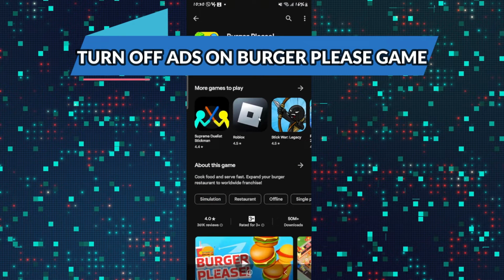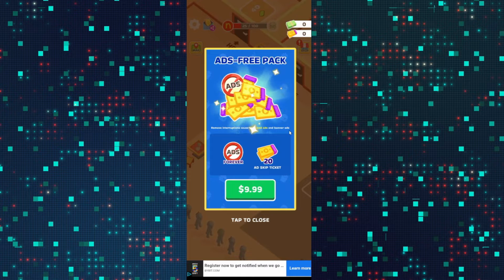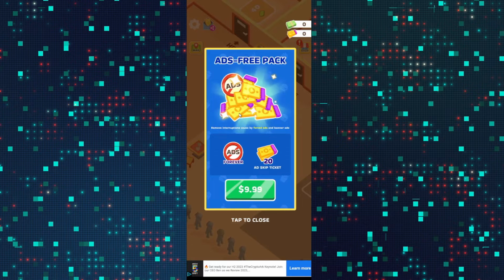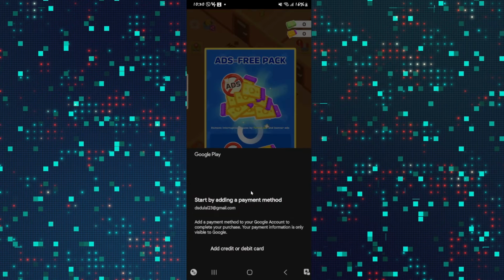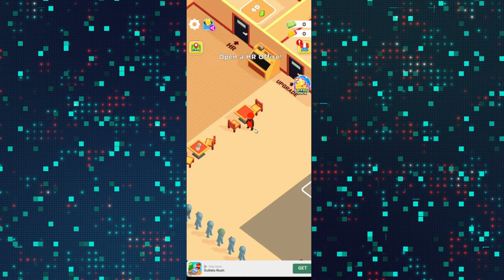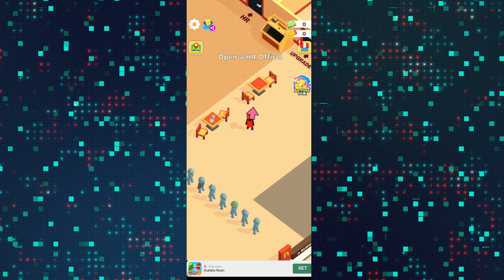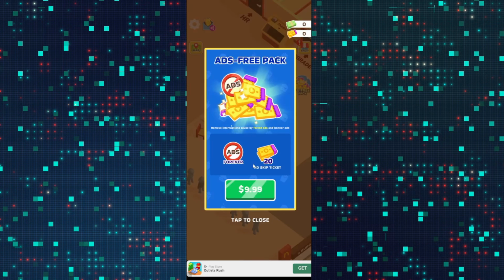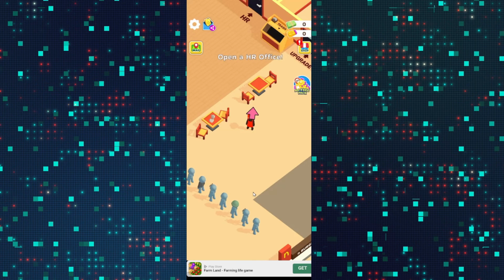HOW TO TURN OFF ADS ON BURGER PLEASE GAME 2024?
Escape the advertising hustle in Burger Please with our latest tutorial! Learn how to turn off ads and enjoy an uninterrupted gaming session. We'll guide you through the steps to disable those pesky interruptions so you can focus on building your virtual culinary empire stress-free.